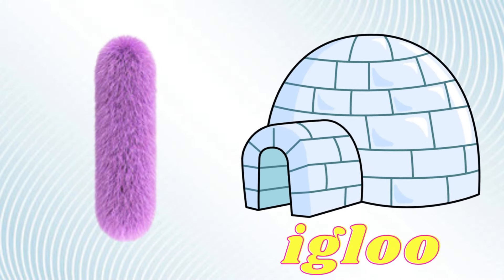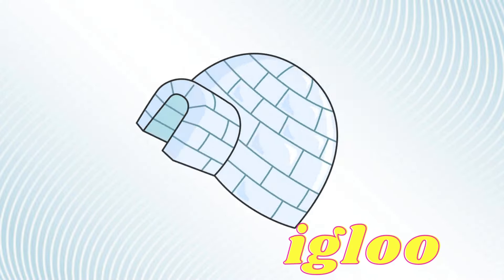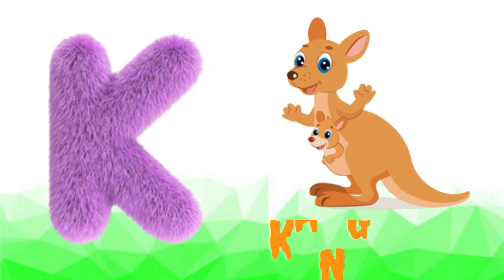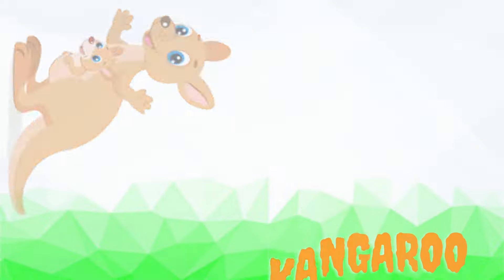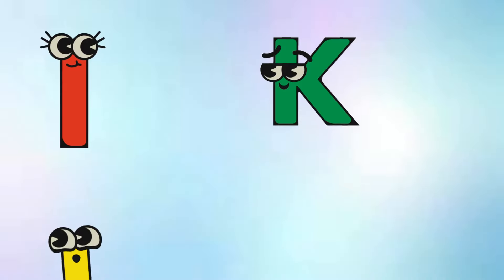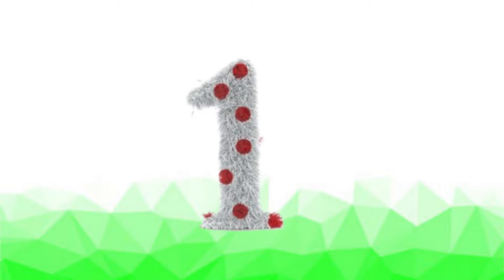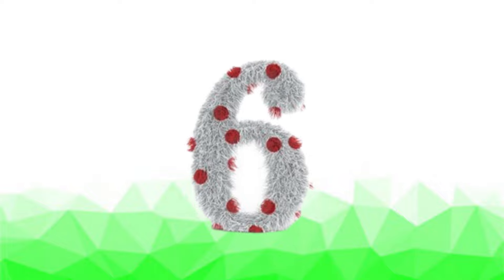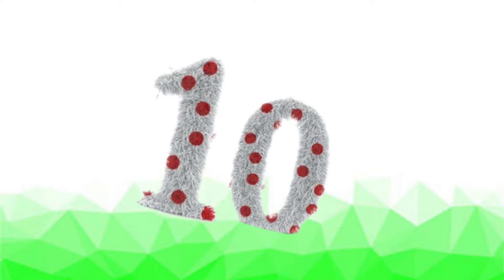ABC Phonics Song | Phonic Song for Kids | ABC Alphabet Songs with Sounds for Toddlers#abcsong